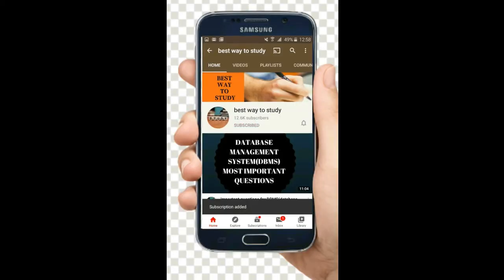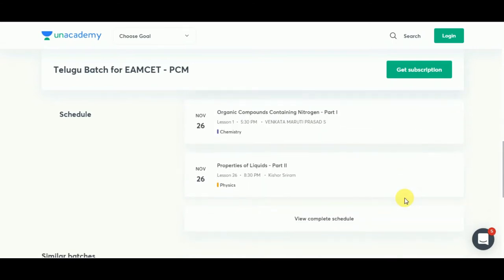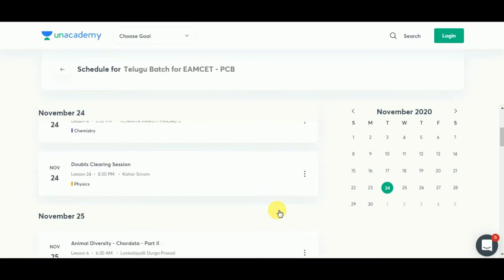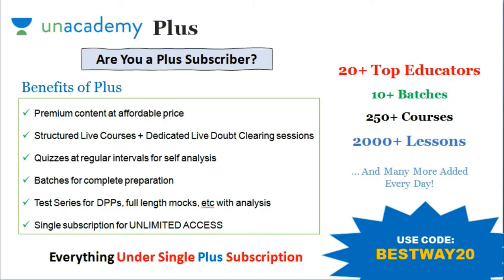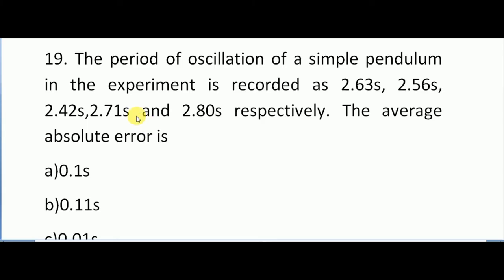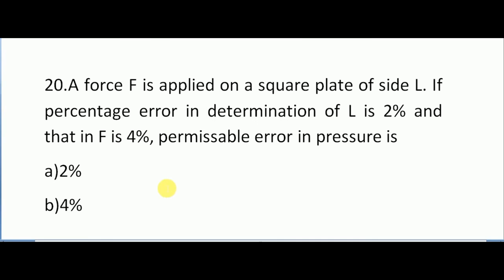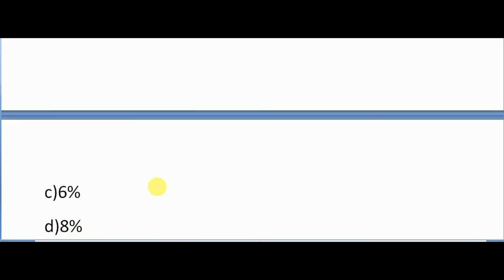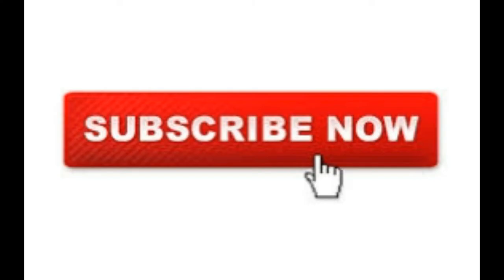TOP 500 QUESTIONS IN PHYSICS FOR EAMCET || LECTURE - 6 || TARGET_EAMCET || BEST WAY TO STUDY